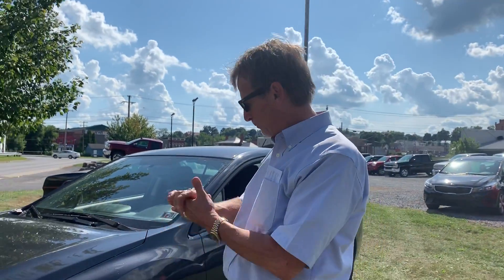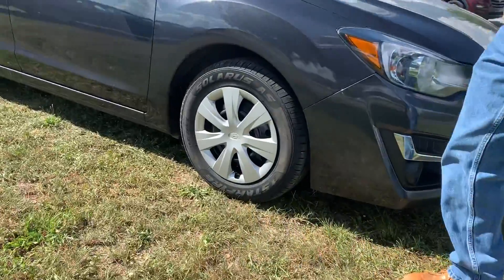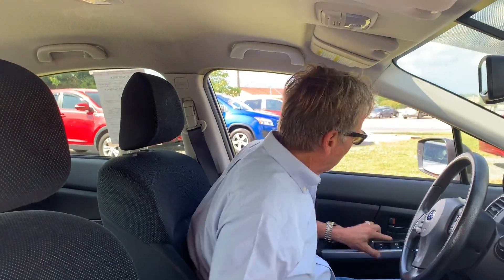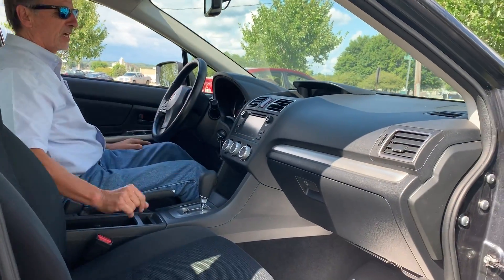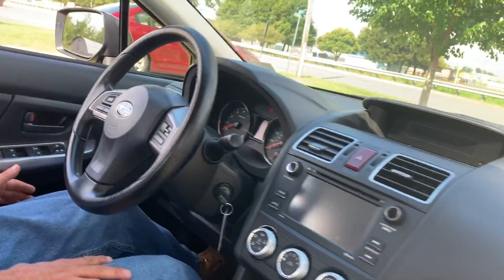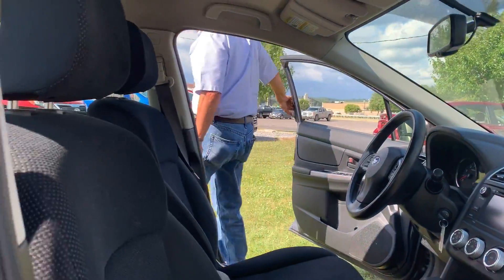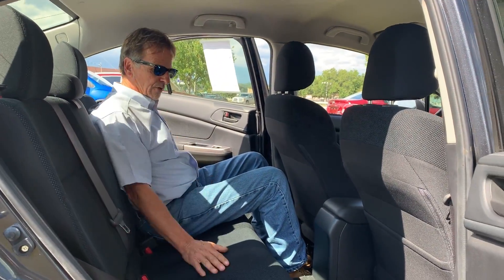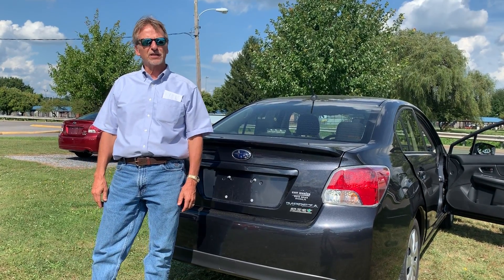2016 Subaru Impreza now at Kurt Johnson Auto Sales!!!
*** SUPER SHARP!*** ALL WHEEL DRIVE CONTROL!***EVERY GREAT OPTION!***SERVICED &amp; DETAILED!***WARRANTY!*** Check out this really sharp 2016 Subaru Impreza now at Kurt Johnson Auto Sales! It’s been fully serviced, completely detailed and is sold the KJ WAY... The KJ WAY means you get a 3 year engine warranty, a 3 month/ unlimited mile warranty, 3 free oil changes, 3 free tire rotations, free vacation check-ups and so much more! Stop in to see us in downtown DuBois!